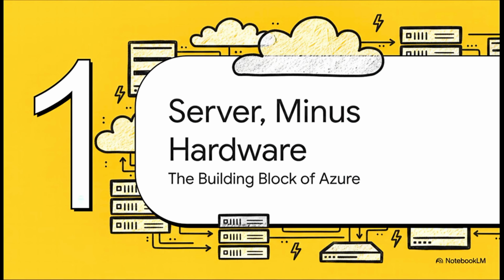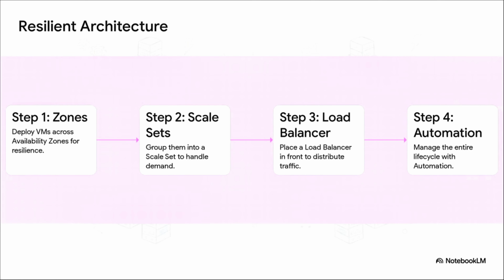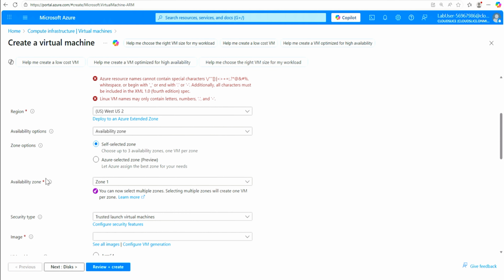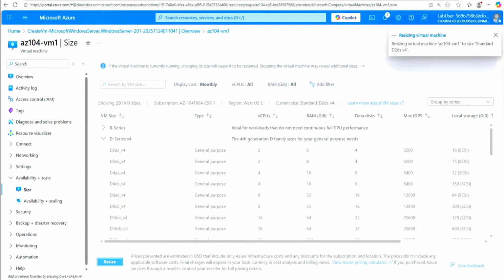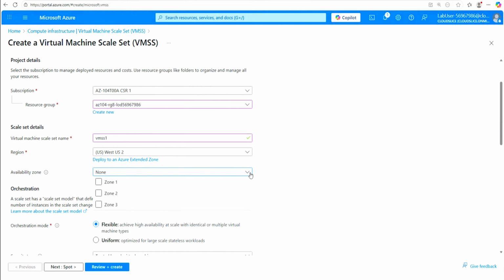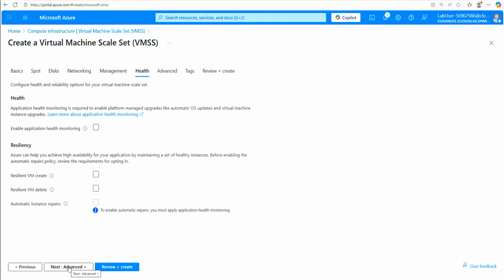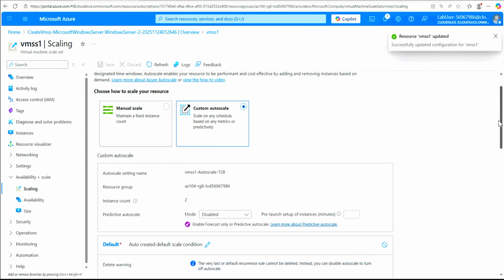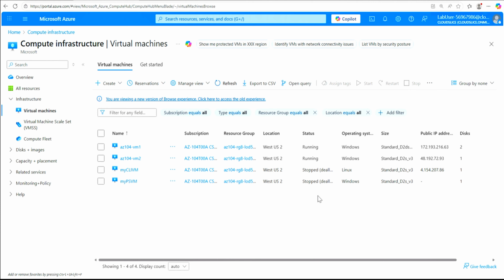AZ-104 Lab : Manage Azure Virtual Machines (VMs) - Theory & Hands-On Tutorial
In this AZ-104 lab, we dive deep into Azure Virtual Machines—the backbone of Azure compute. Learn how to create, configure, and manage VMs for various workloads. We cover availability zones for high availability, Virtual Machine Scale Sets for automatic scaling, vertical vs. horizontal scaling strategies, and managing VM storage (Standard vs. Premium SSDs). You’ll also see how to implement load balancing for high availability and automate VM management using PowerShell and Azure CLI. This tutorial aligns with the official Microsoft AZ-104 curriculum and includes a full walkthrough in the Azure portal. Perfect for exam prep or real-world Azure administration!

⏱️ Timestamps:
00:00 - Overview Topics
08:02 - Hands-On Lab Demonstration